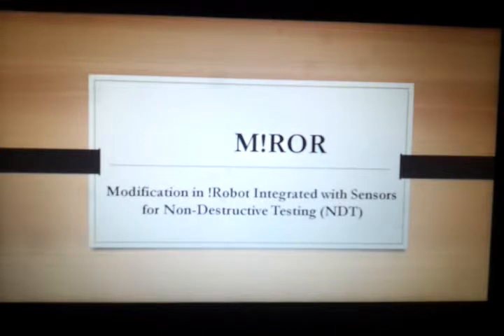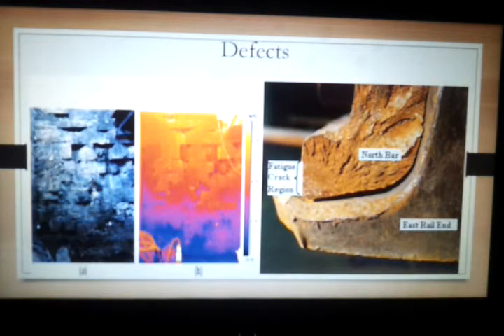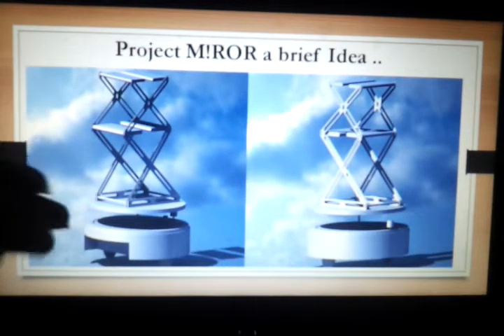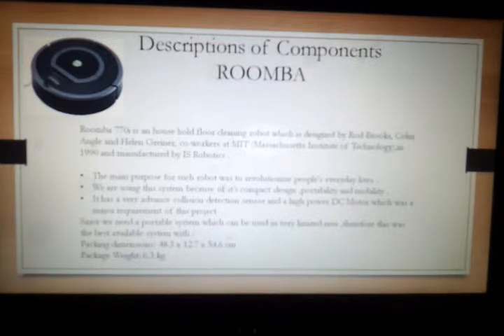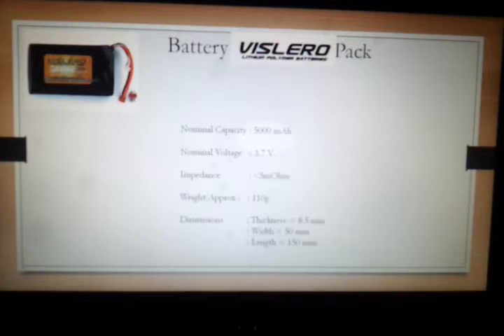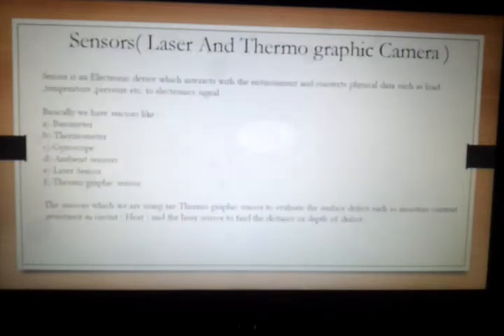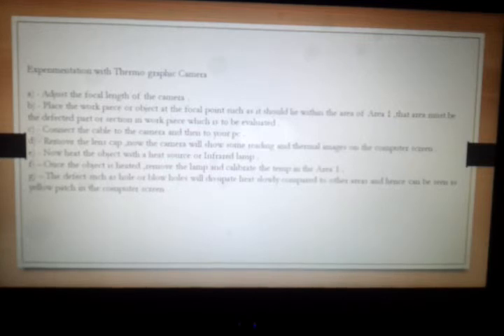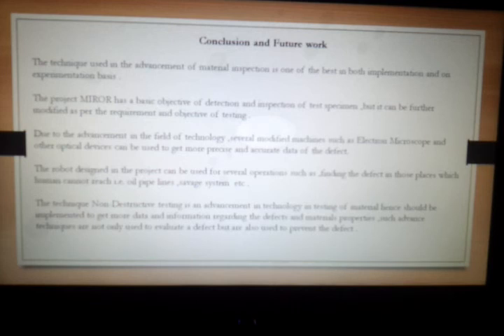Veltech/Sourabh/MODIFICATION IN IROBOT OPTIMIZED WITH SENSORS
TITLE: MODIFICATION IN IROBOT OPTIMIZED WITH SENSORS  TO DETERMINE DEFECTS BY NON DESTRUCTIVE TESTING ( NDT )
A Portable system for evaluating ,defining and manipulating a defect in specimen .This information can be further enumerated to prevent the cause of defect ,effects of defects and nature of defect Such system integrated with calibrated sensors ,programmed or pre-programmable microcontrollers ,high end microprocessors and mechanics provide a precise information regarding the defect in the object .The objective of such project is to provide a system which is easy to access ,work function is less and more precise ,has a good mobility and can be used for any operation i.e. Non-Destructive Testing ( NDT ) techniques .
Saurabh Das (VTU 1690)
Department of Automobile Engineering
Internal Guide: Gowtham Kumar
VELTECH Dr. RR & Dr. SR TECHNICAL UNIVERSITY
Project done @ IZFP Fraunhofer, GERMANY.